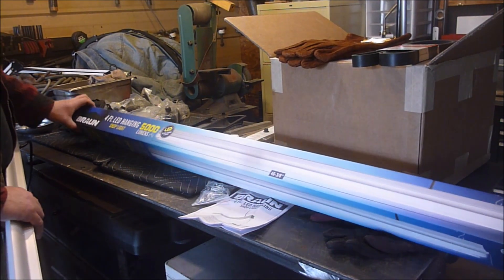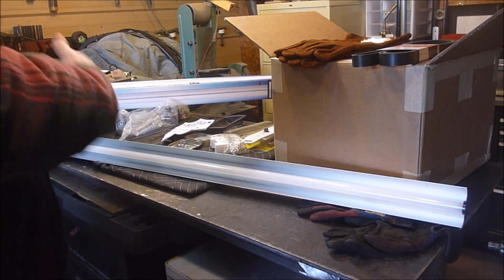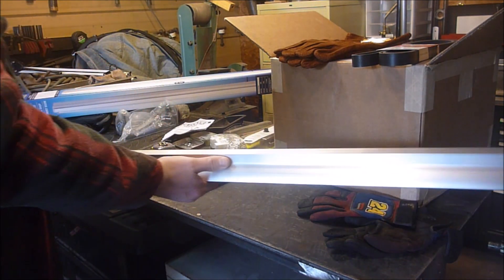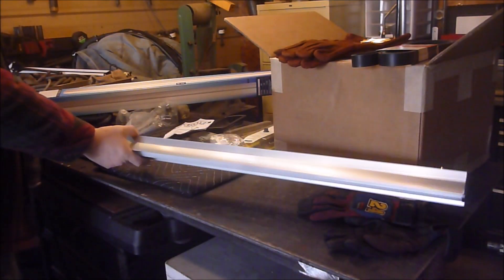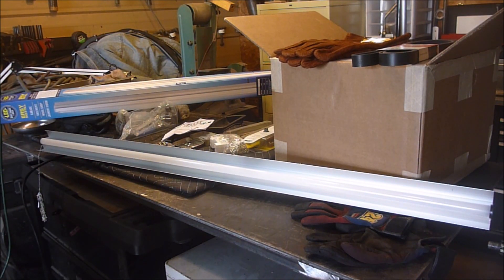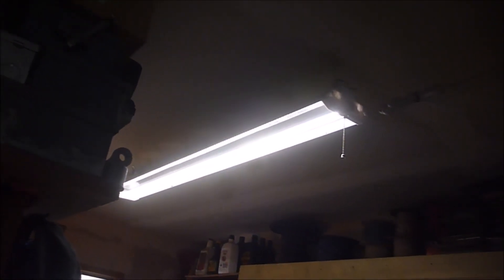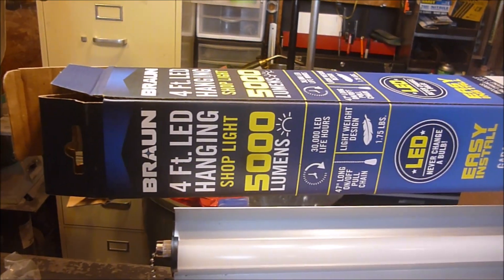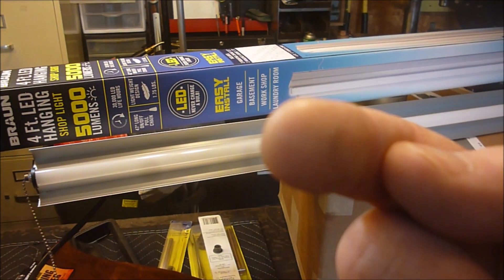HARBOR FREIGHT BRAUN SHOP LIGHT FIRST LOOK